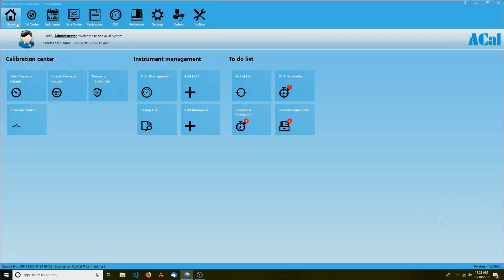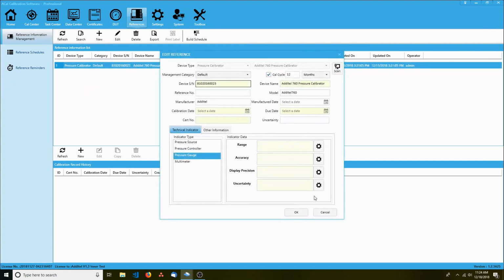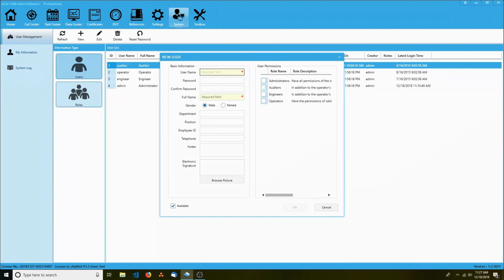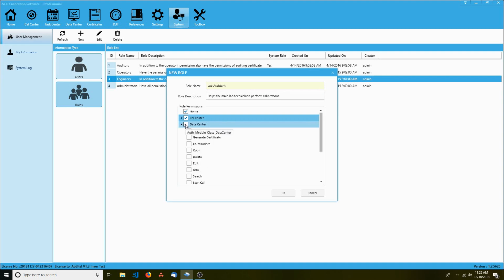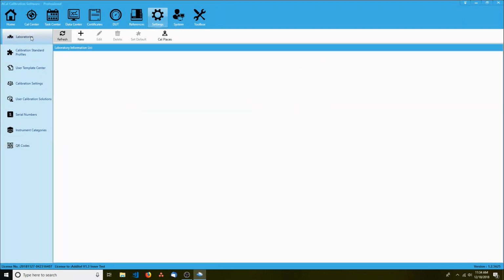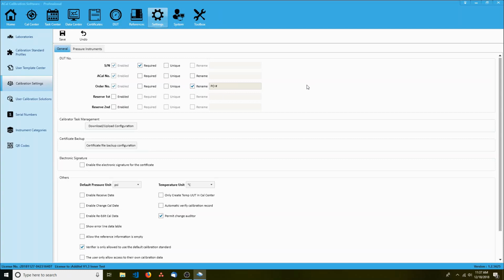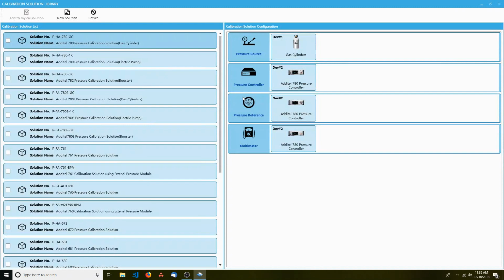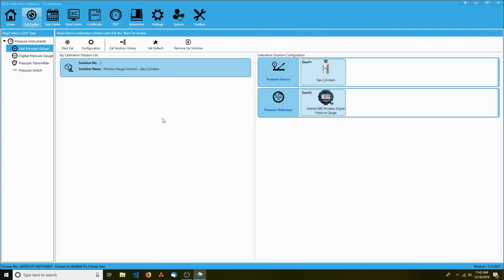ACal Software - Introducción y ajustes